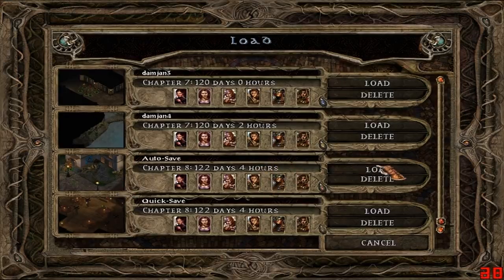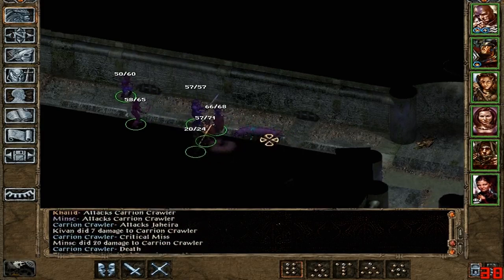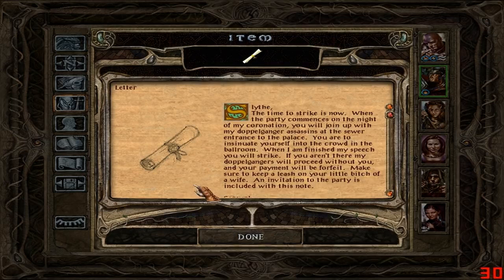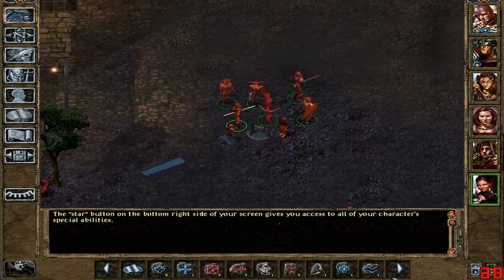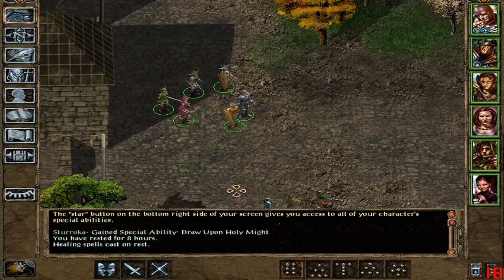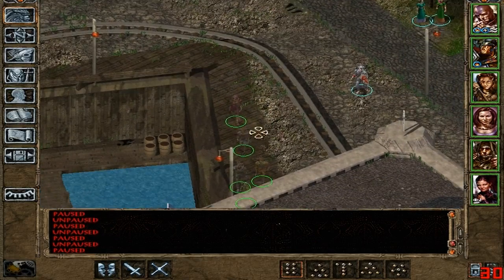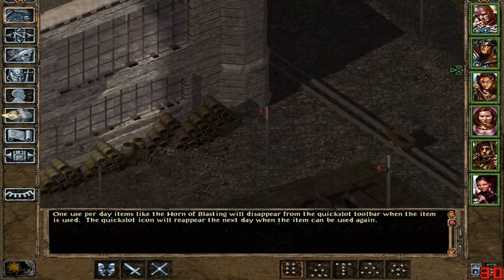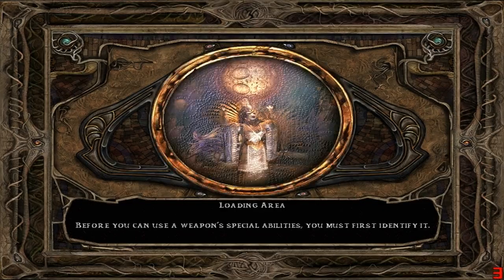Sturroka's Adventures - Baldur's Gate 1 playthrough/gameplay part 9: Fun Den